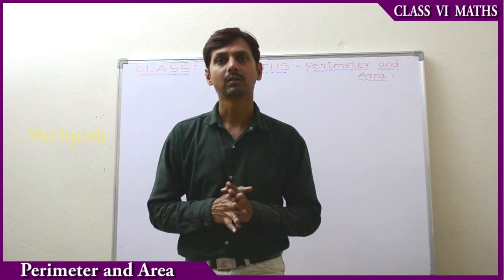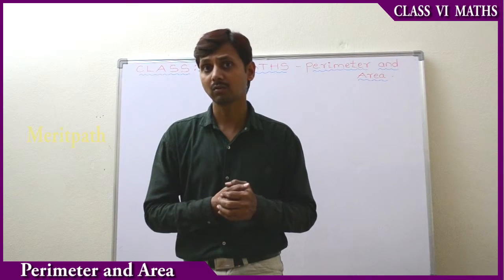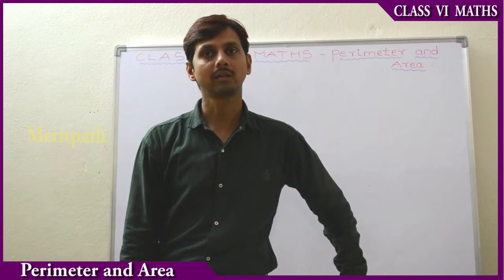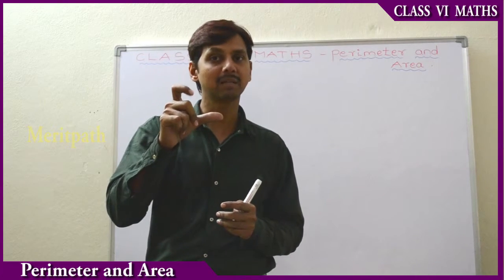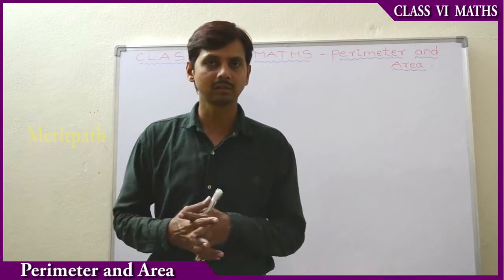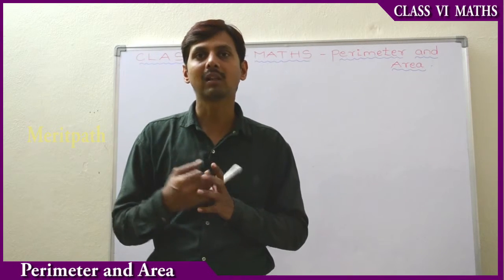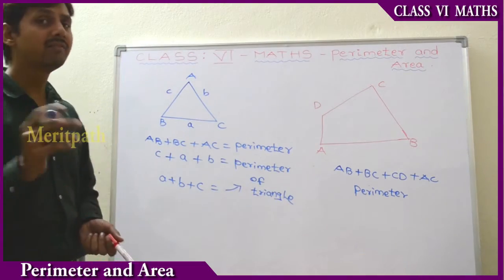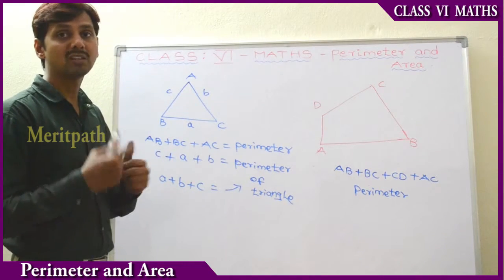6 Class VI Maths CBSE Perimeter and Area 1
Triangles, quadrilaterals, pentagons, and hexagons are all examples of polygons. All of these shapes are polygons. Notice how all the shapes are drawn with only straight lines?6 Class VI Maths CBSE Perimeter and Area. for more fun dynamic interactive games,dynamic online and printable worksheets, lesson based short ,long answers ,question bank,Mindmaps.
. Different Shapes,Same Perimeter,Area Of A Plane Figure,To Find The Area Of Figure Using A Graph,closed figure,